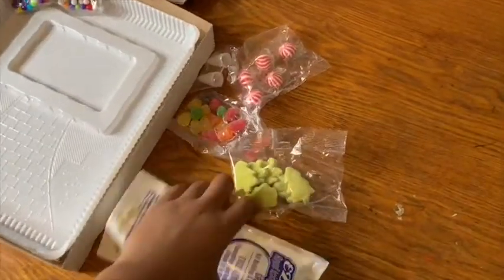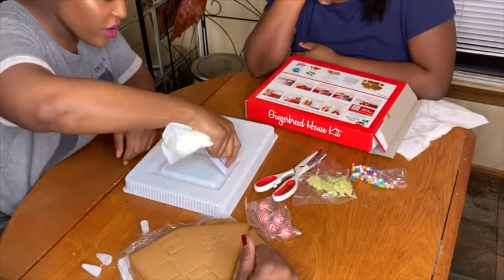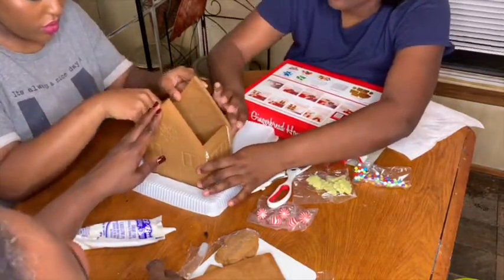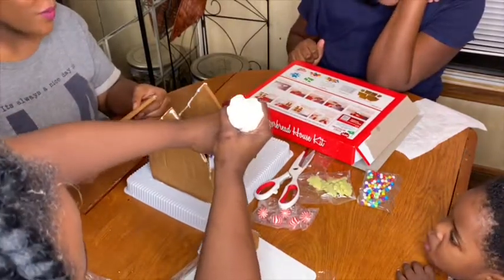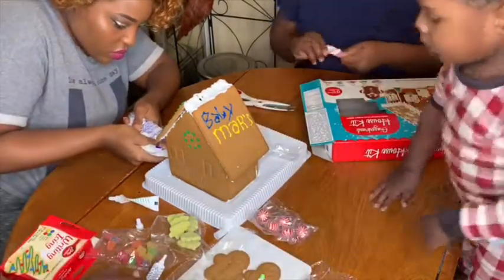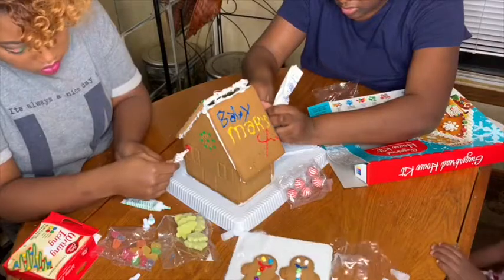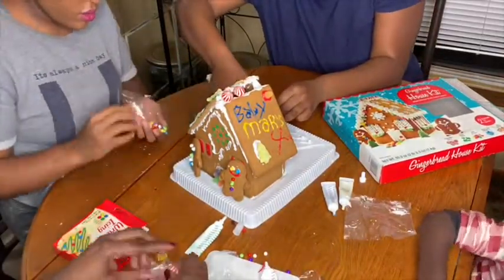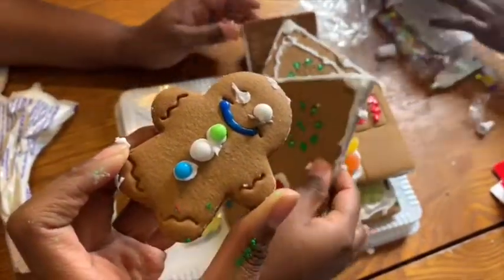VLOGMAS DAY 25!! | MAKEUP LOOKS & GINGERBREAD | DVEJU VU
LAST DAY OF VLOGMAS!!! DAY 25!

MUSIC
JB Mistletoe

IG&TWITTER: DVEJUVU

Snap: MAERDRESAHC

Love, DVEJU VU 💕